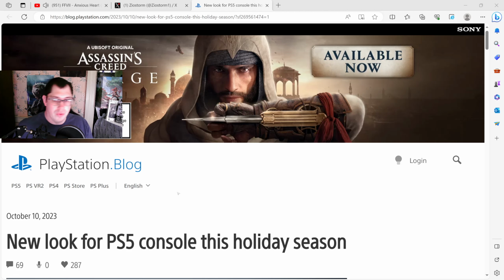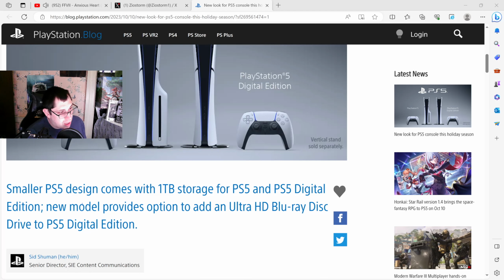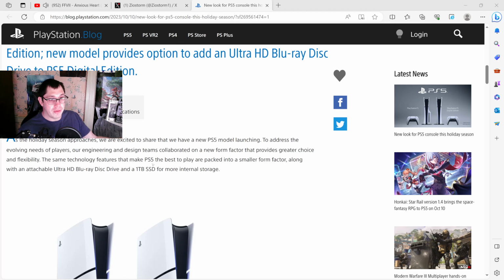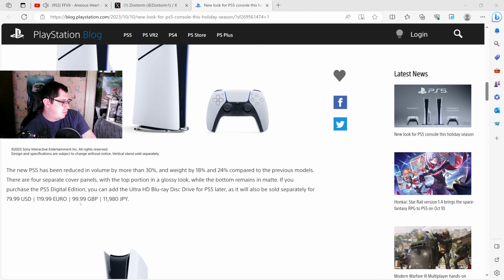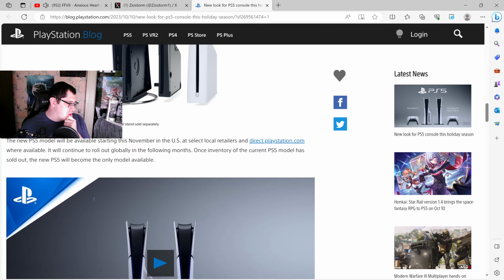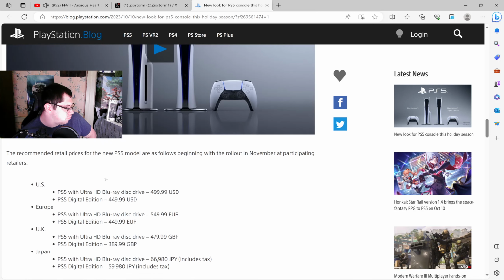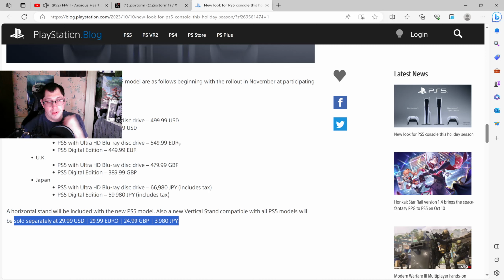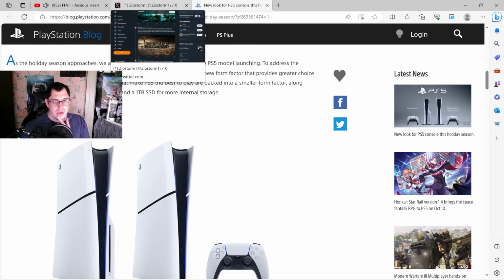Playstation 5 New Models Updates, Elden Ring Dlc Release Date LEAKED!!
Discussion and thoughts on the leaked Elden Ring Dlc realease date and update and reveal of the new Playstation 5 Models!!